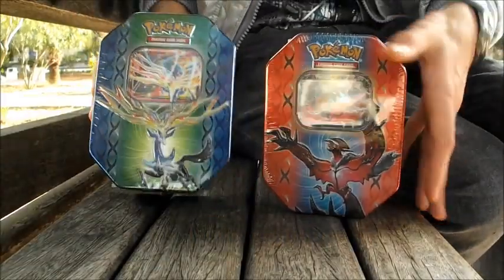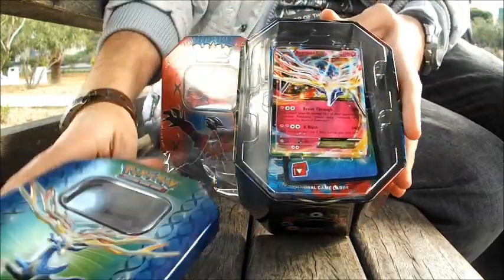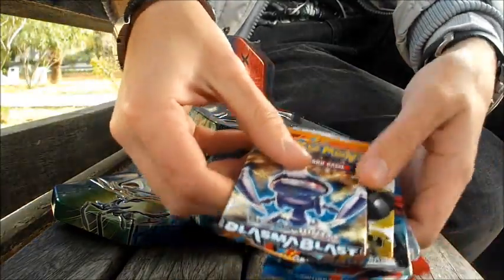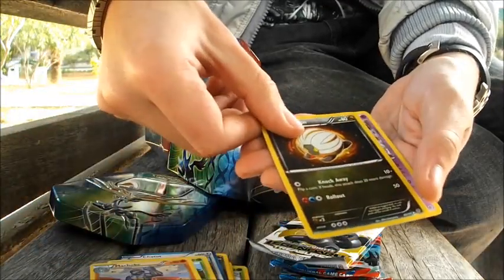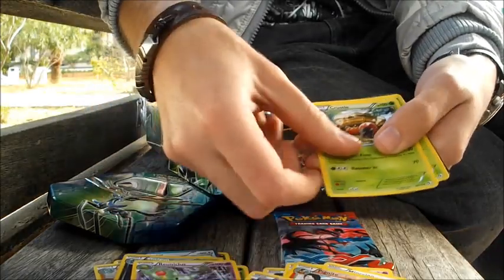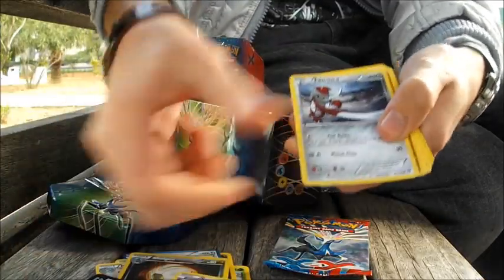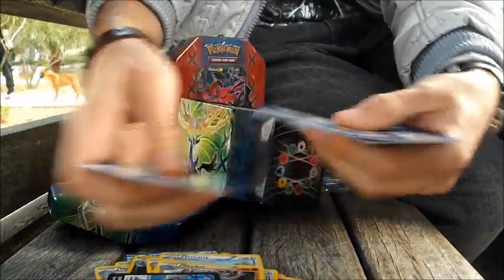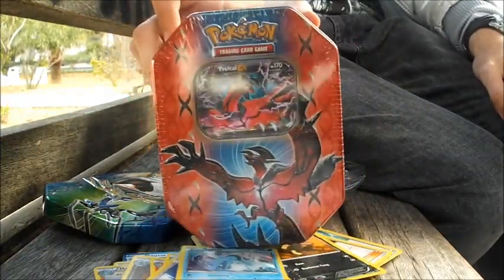Pokemon X/Y Tins (Xerneas EX Promo)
Part 2 with the Yveltal EX Tin Opening now live!